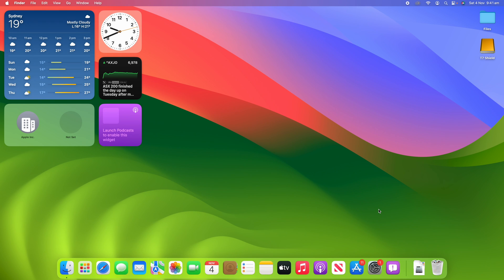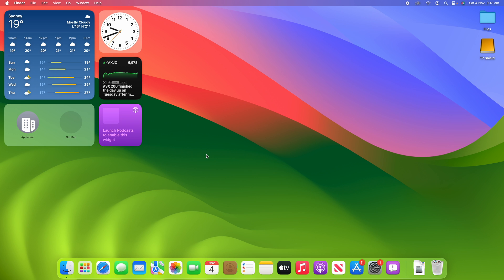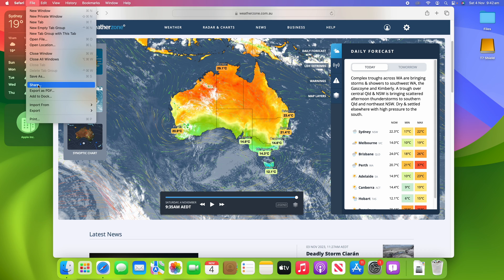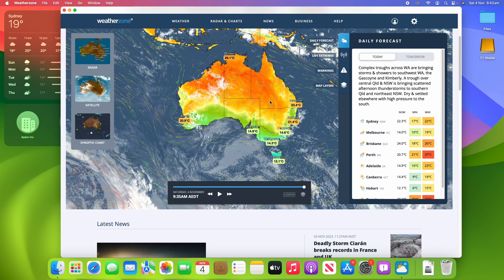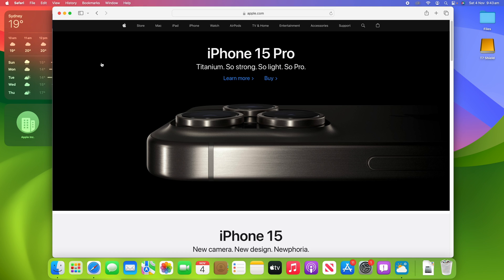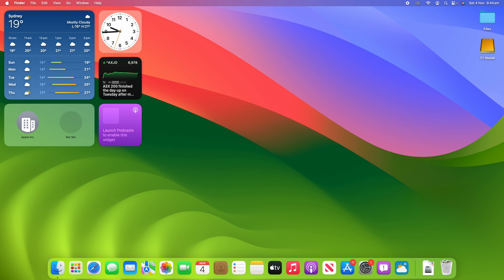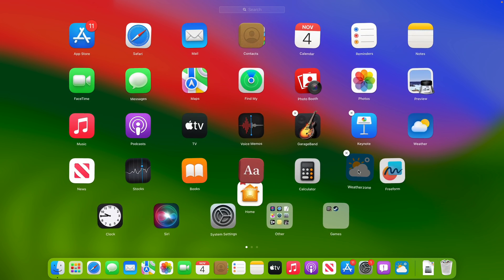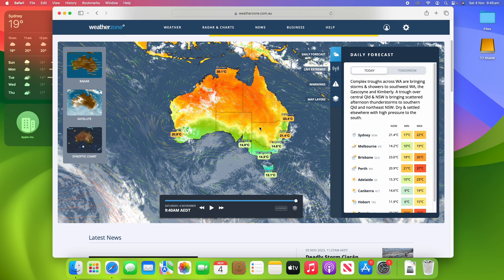How to Create a Safari Web App on macOS Sonoma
In this video, I will be taking you through the steps on how to create a Safari Web App on macOS Sonoma. The ability to create web apps in Safari was one of the main headlining features of macOS Sonoma, and it allows users to easily create individual app-like windows for each of their favourite websites. If you would like to see how to create browser web apps on other browsers (such as Chrome), see the video link in the links section below.